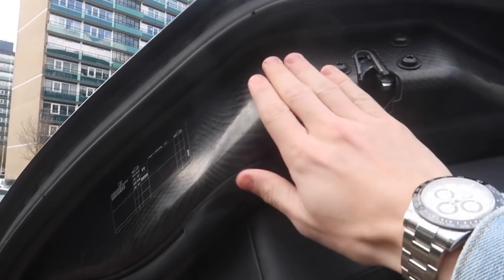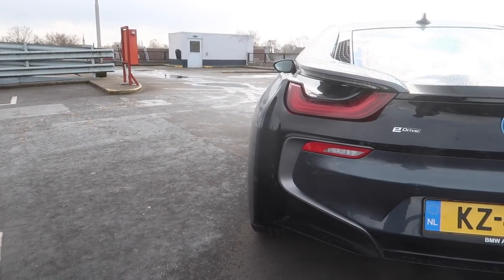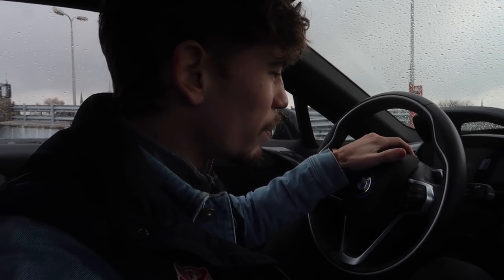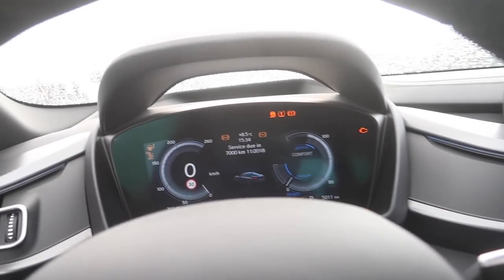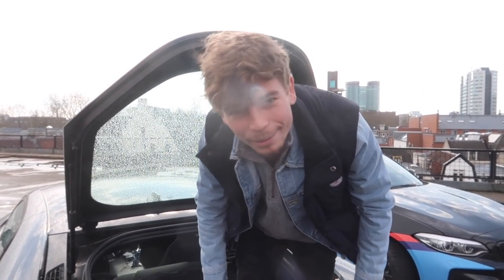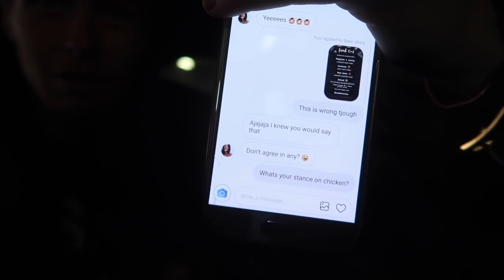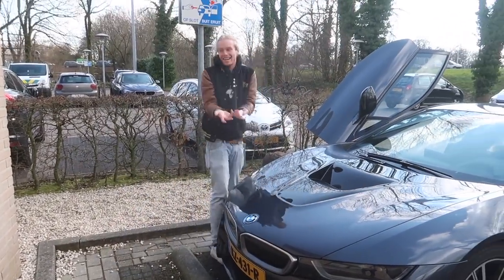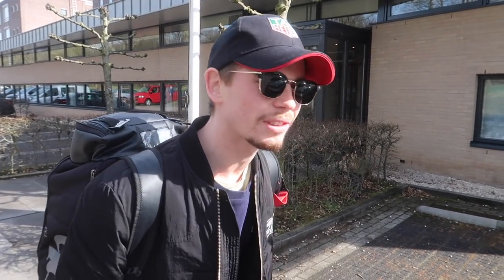Living With The BMW i8 *BEST DAILY SPORTS CAR*